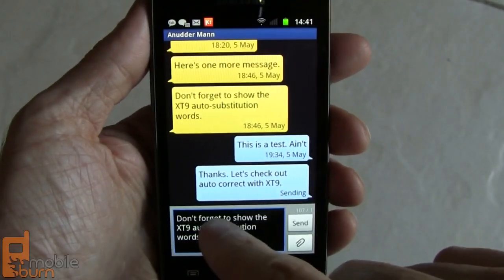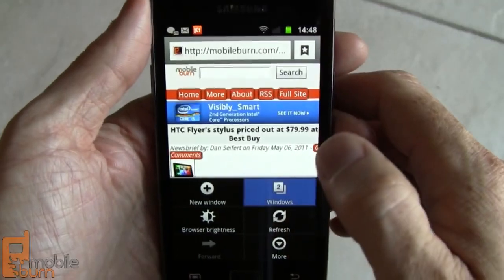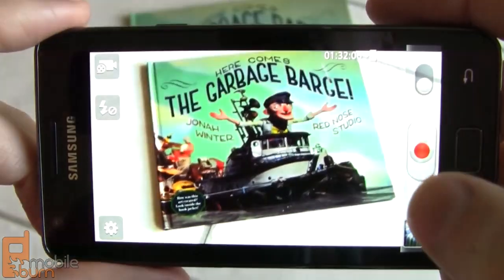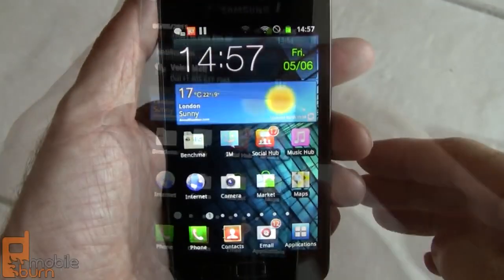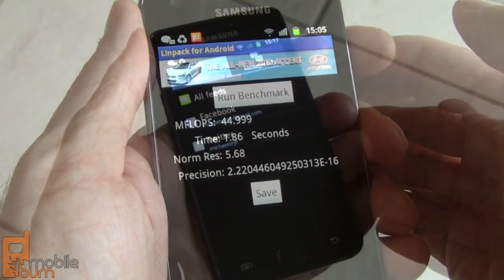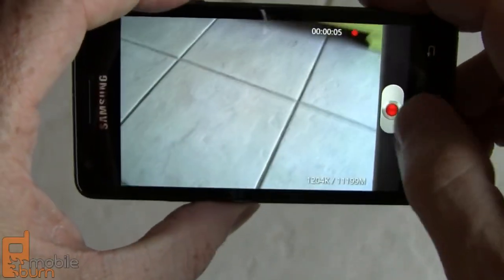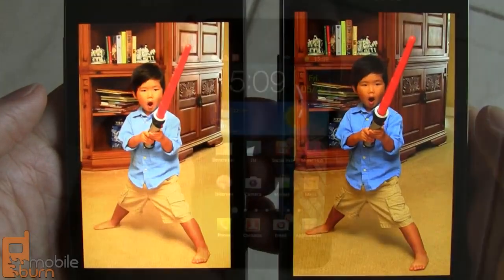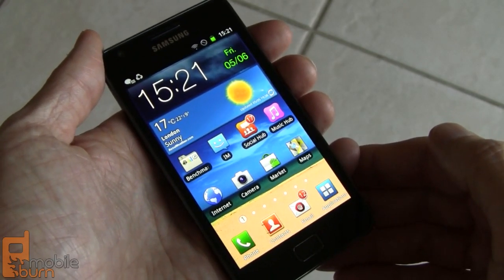Samsung Galaxy S II review - part 2 of 2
MobileBurn.com - The Samsung Galaxy S II is the second generation of Samsung's massively popular Galaxy S flagship smartphone line. It features a large 4.3-inch Super AMOLED Plus touchscreen display, a dual-core 1.2GHz processor, and HSPA+ 21Mbps download speeds.  We tested a UK model in this video, but AT&T will be releasing a similar device with a larger 4.5-inch screen called the Infuse soon.